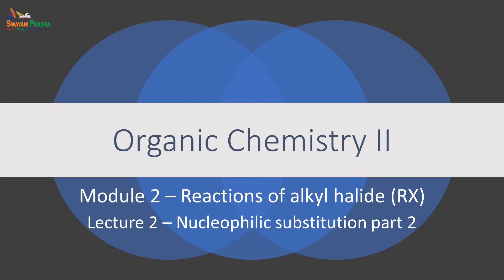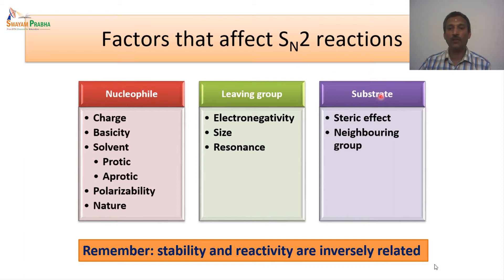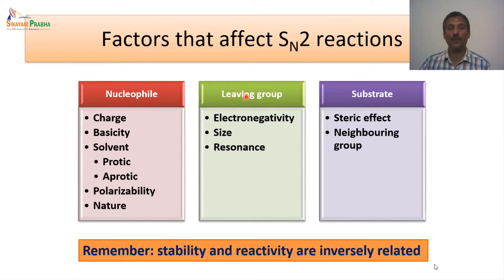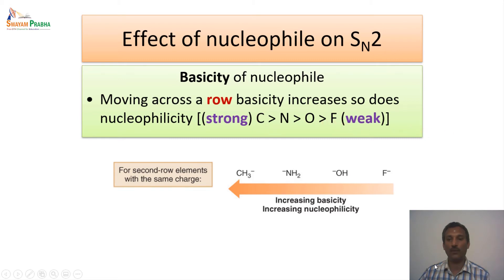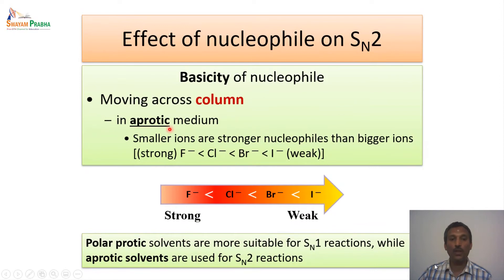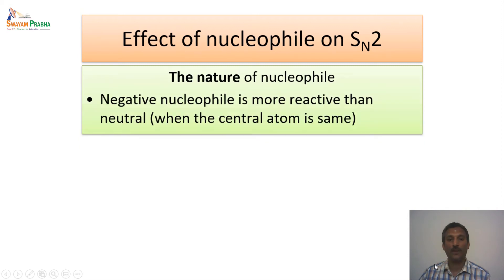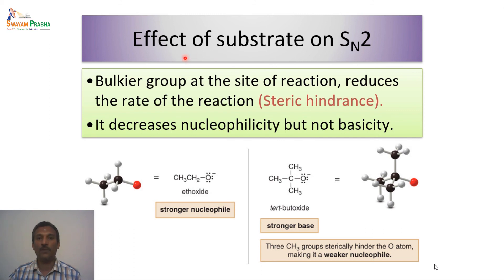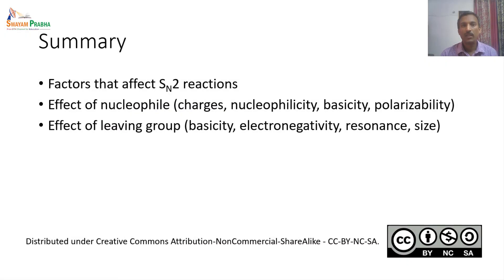V2-Nucleophilic substitution part 2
Subject:Chemistry
Course:Organic Chemistry -II